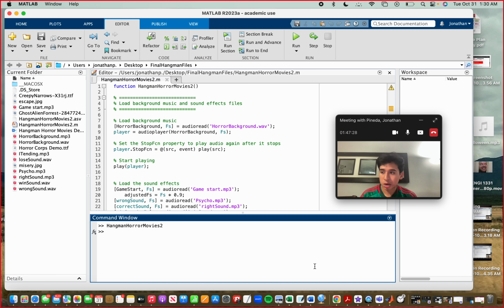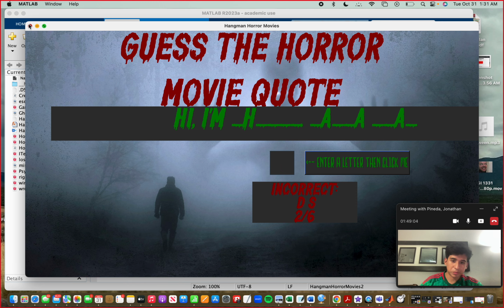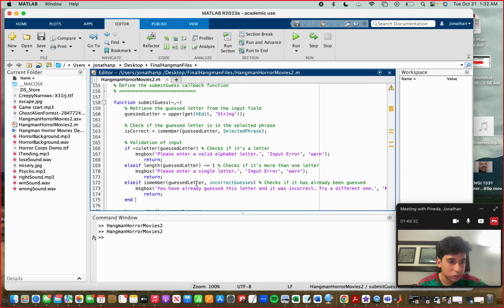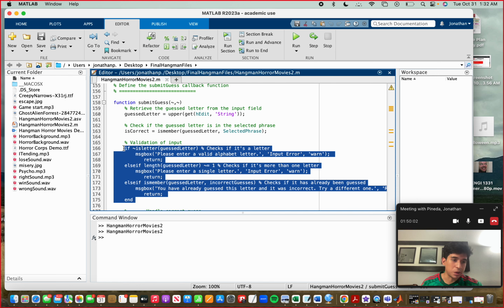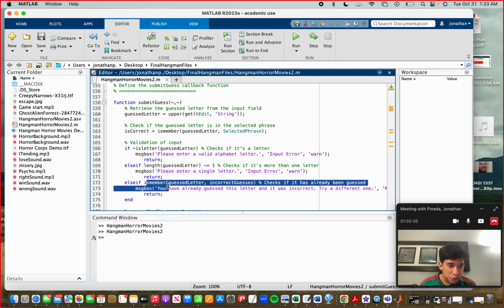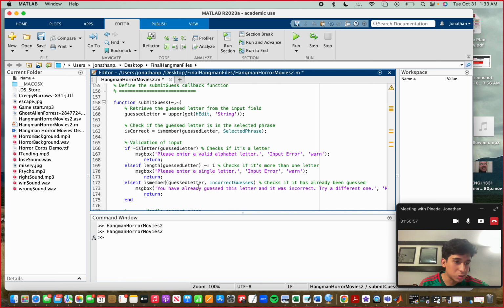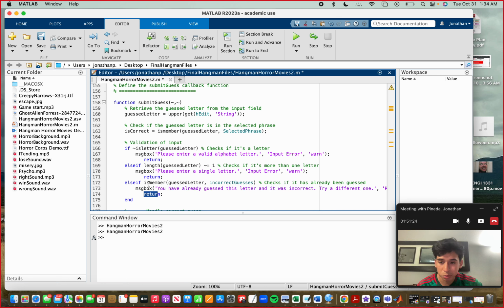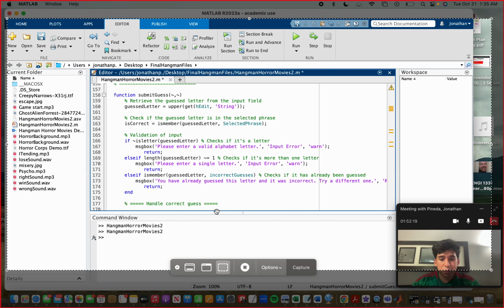ENGI 1331 Self Recorded Video Jonathan Pineda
Self-Recorded Video for Professor Burleson's Course Jonathan Pineda